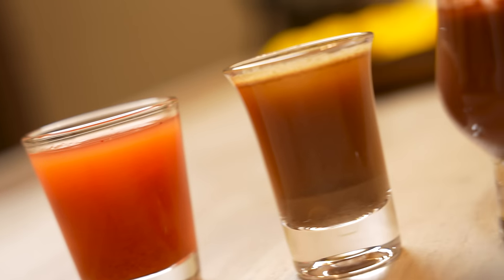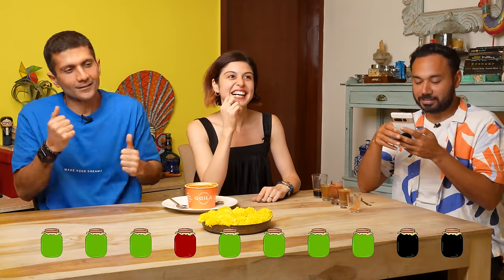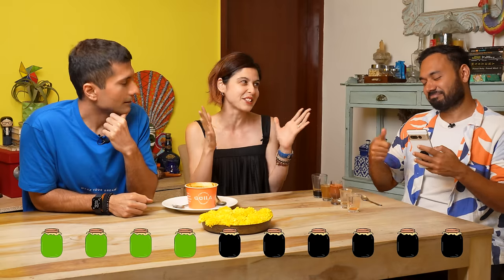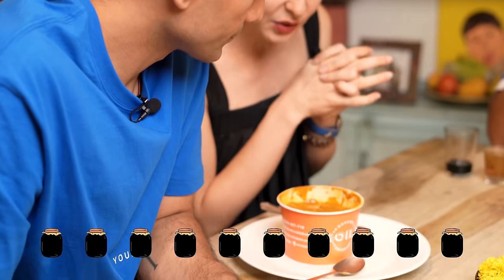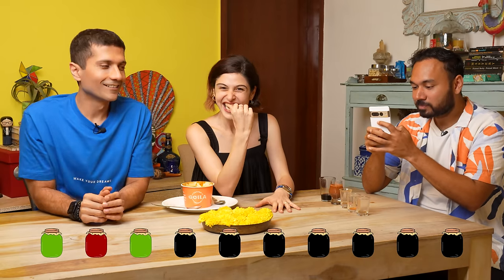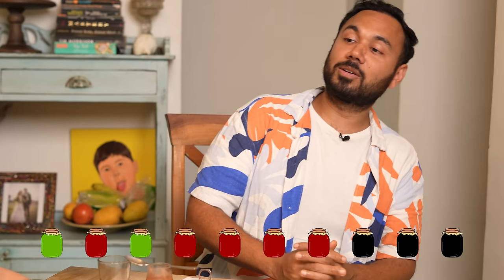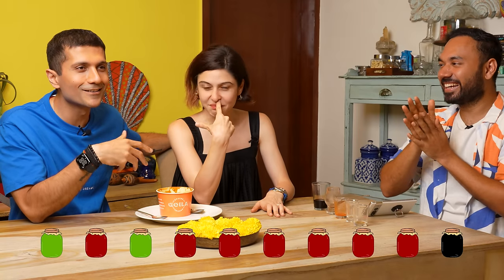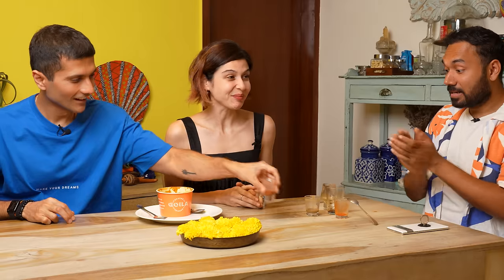Guess The Ingredients In @saranshgoila 's Butter Chicken !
So we are starting a new series called Guess The Ingredients Today!!! In our first episode we’re going to guess the ingredients in Saransh's famous Goila Butter Chicken!!!

G.P.O. MUMBAI
MUMBAI-400001